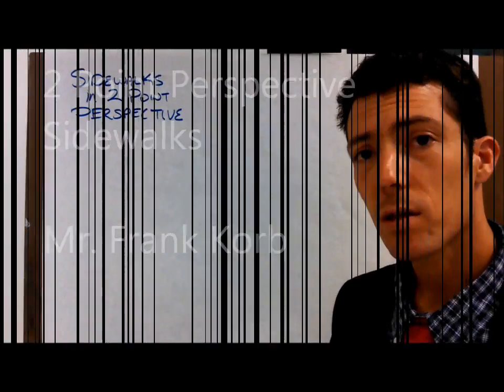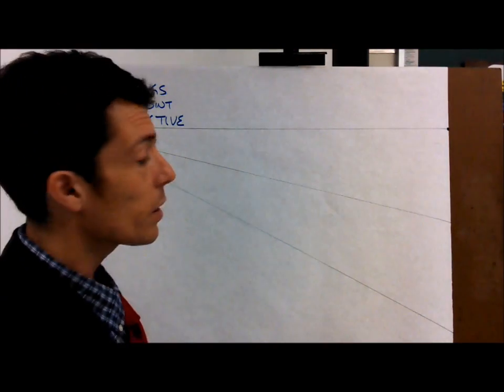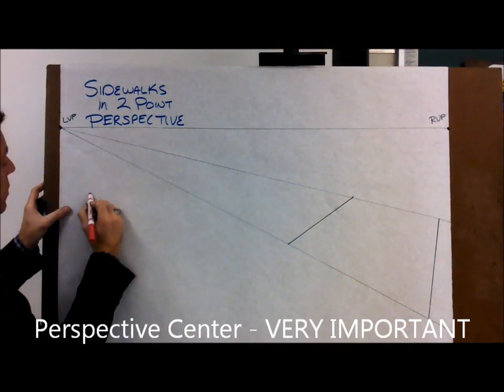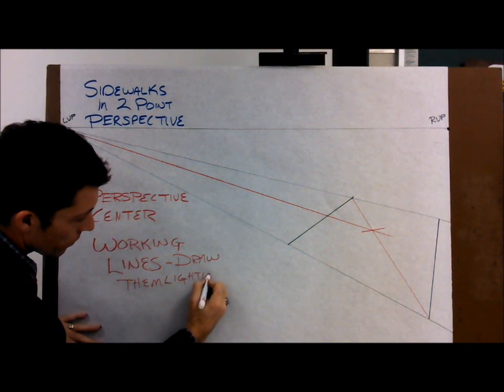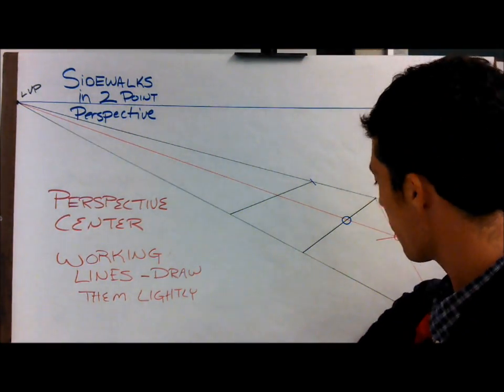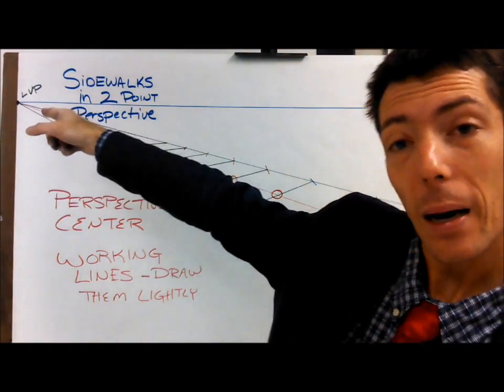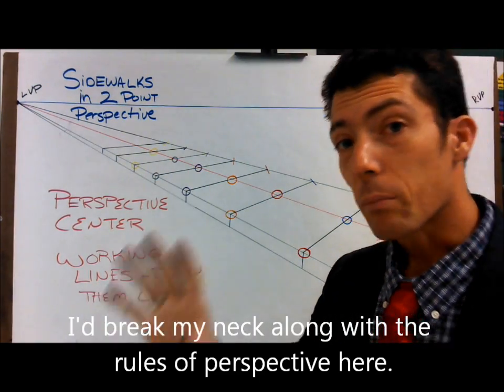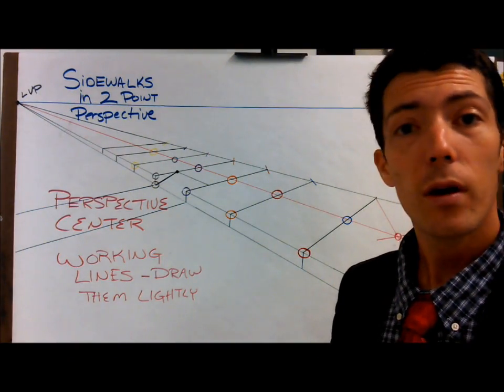Sidewalk in 2 Point Perspective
Frank Korb provides an easy to follow and simple to understand approach to the drawing of a sidewalk through the use of 2 Point Linear Perspective. Please use this video to help understand the ideas and rules of thumb in the design of the roofed building. Share, post, pass this video around to all of your 2 point perspective friends. Just give Frank a nod in the process.